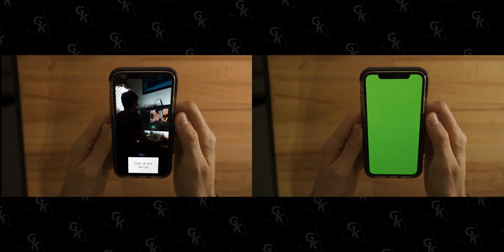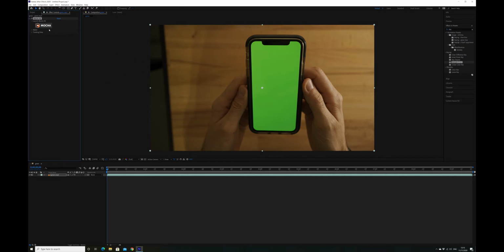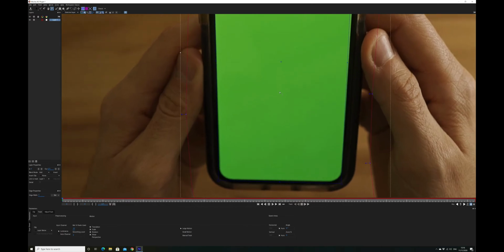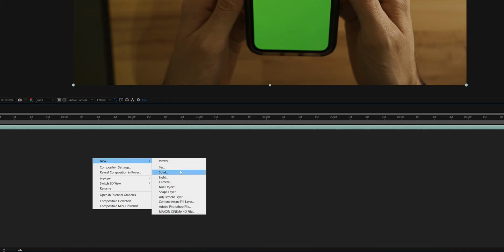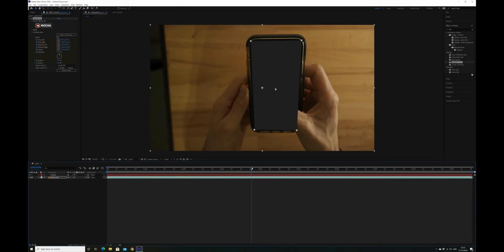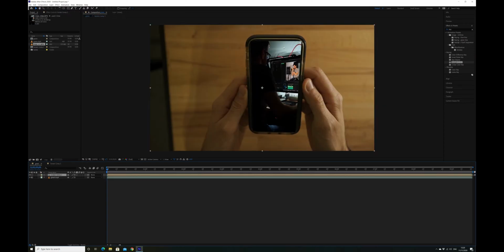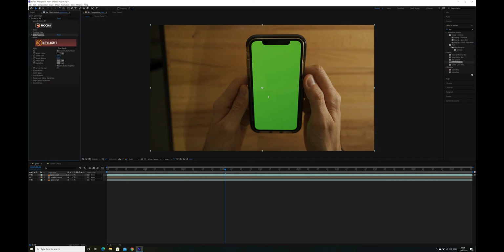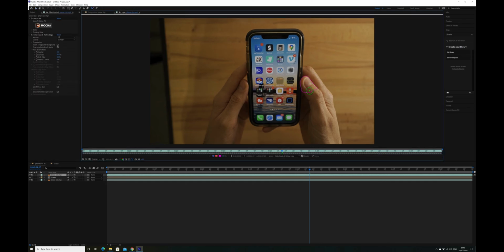How I track and replace a phone screen in after effects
This is how i like to track and replace a phone screen in after effects. Recently had to replace the screen on a few phone video clips for a video project, which involved a bit of tracking. So I thought I'd share it with you on how I did it. because Sharing is caring.
To do it quickly and accurately I found it best to jump straight into After effects. Don't worry if you're new to After effects. I'm a bit of a newbie too. But if you're familiar with photoshop and premiere pro,  it should be easier for you to navigate around the program. So lets get into it.